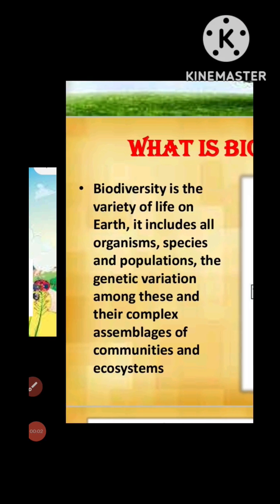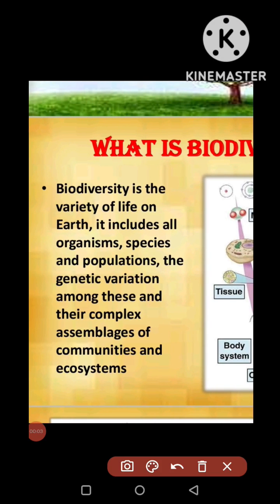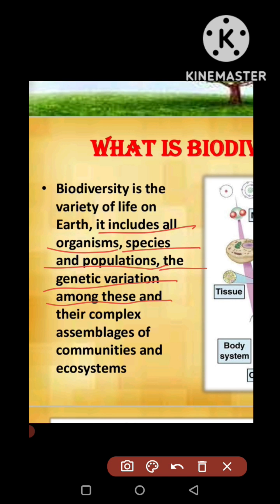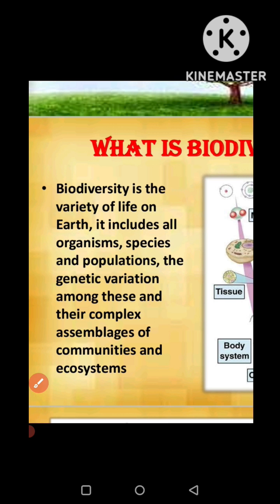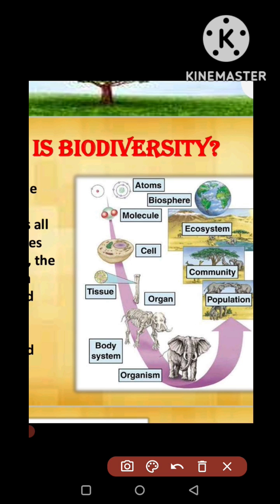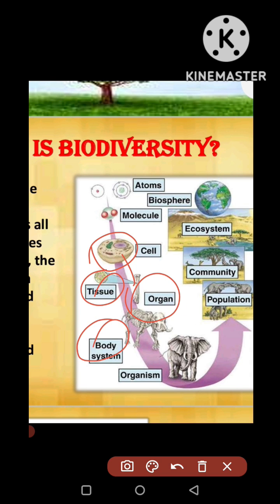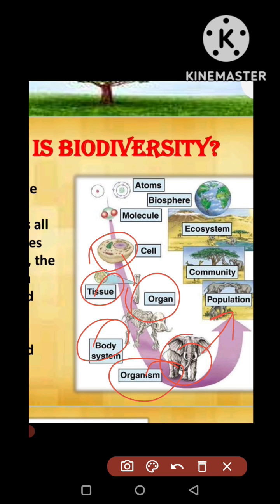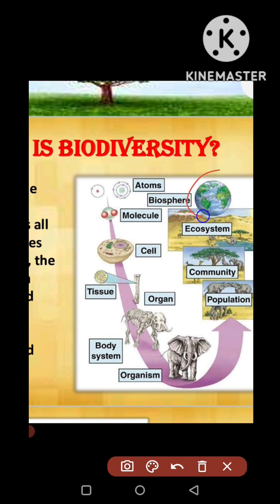What is Biodiversity?| Biological diversity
this video describes biodiversity and it's components